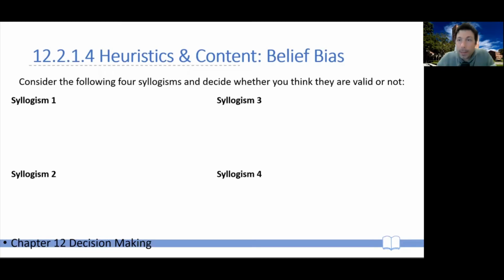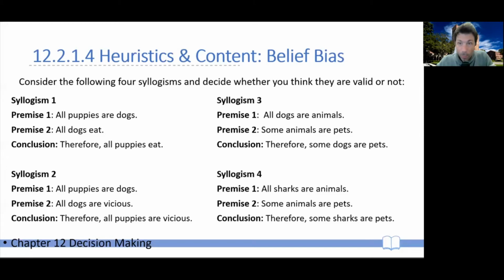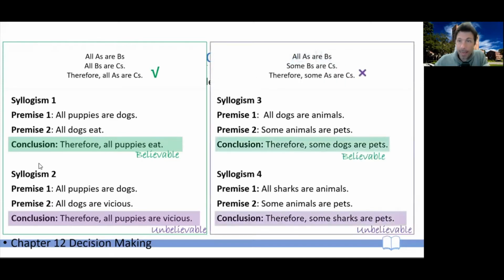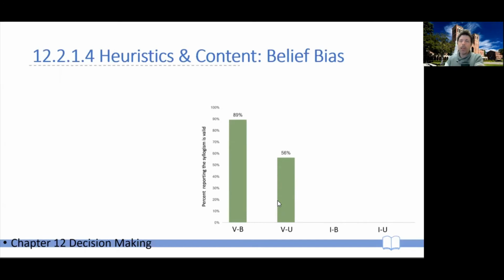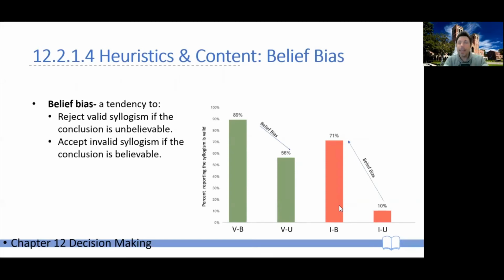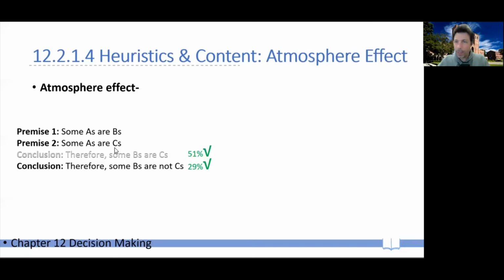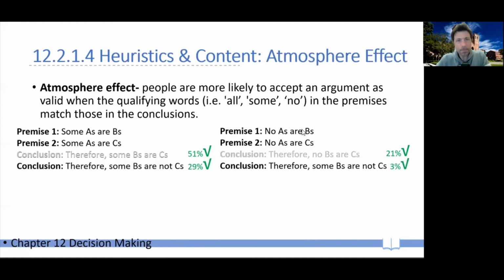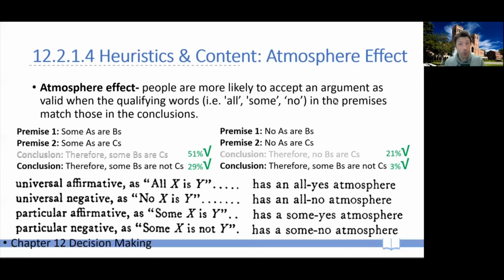CogPsy W09a -- Ch 12 -- 05 Heuristics & Content Effects (part I)